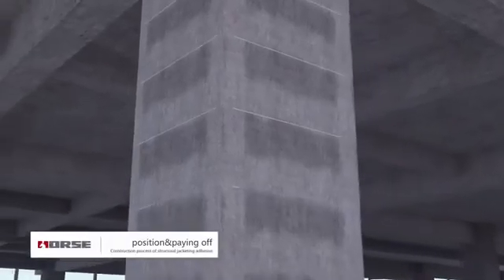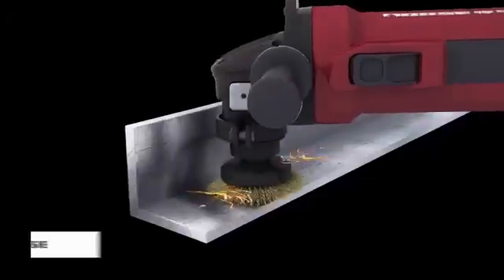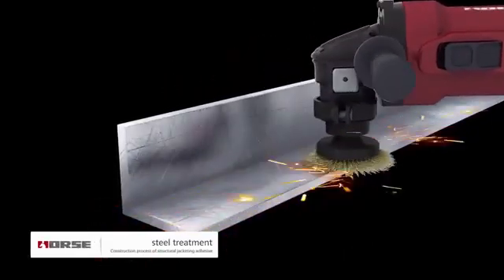تدعيم عمود كونكريت بواسطة قميص حديدي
enforcment reinforced concrete column